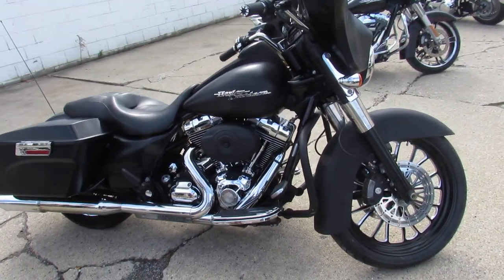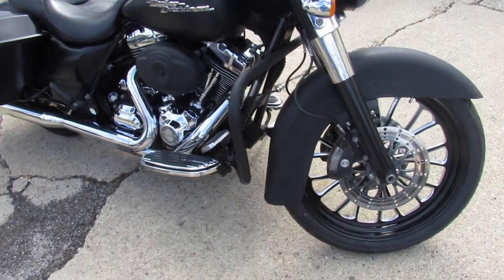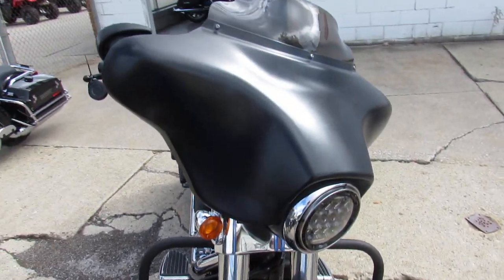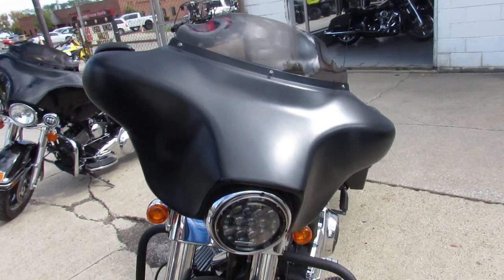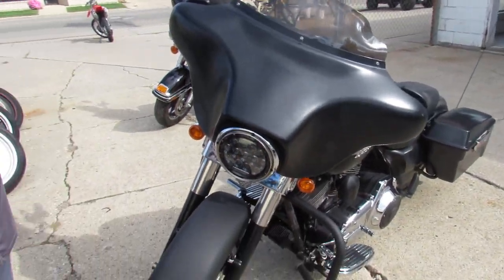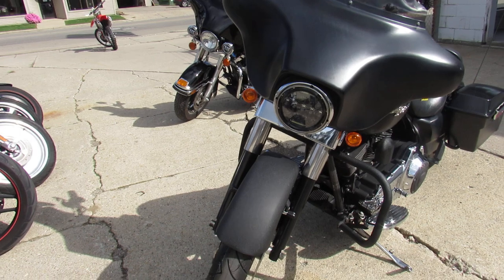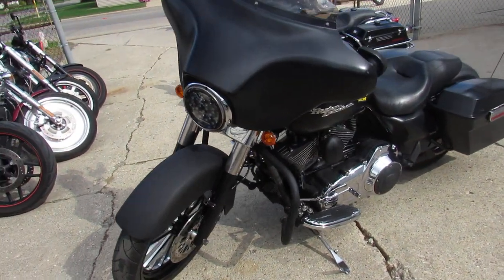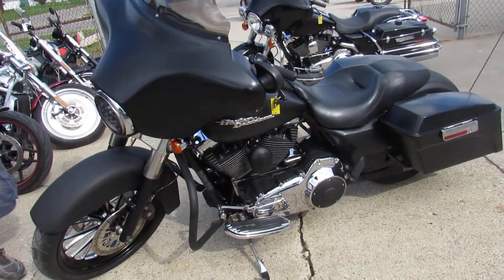2010 Harley Street Glide U4909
2010 Harley Street Glide U4909